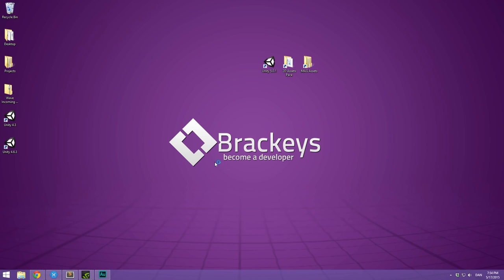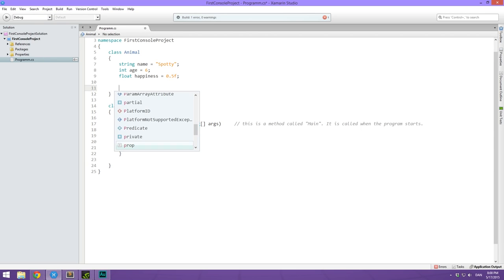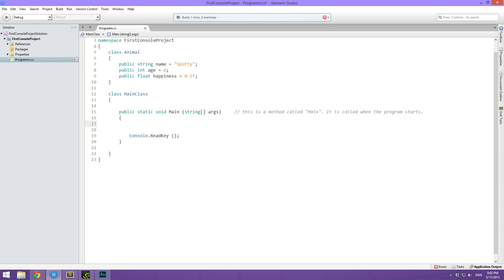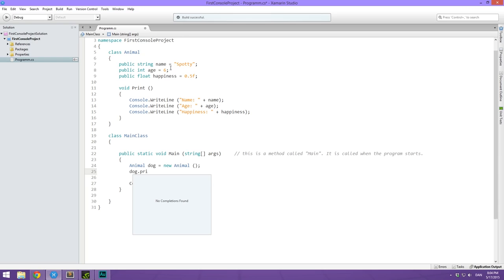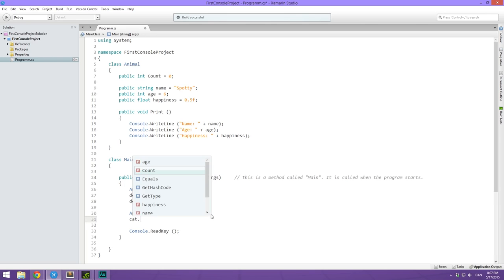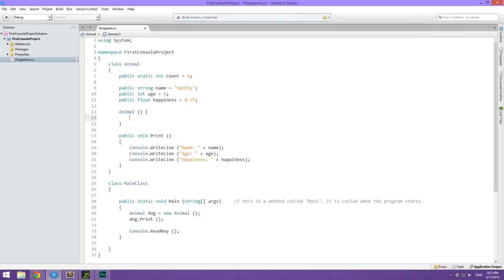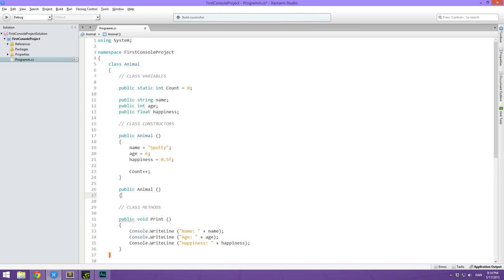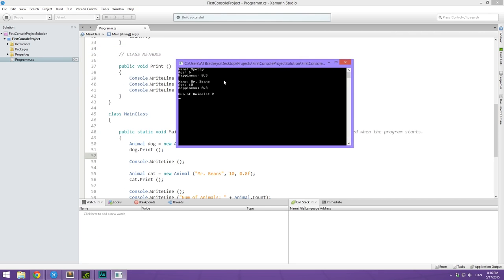10 How to program in C CLASSES Beginner Tutorial